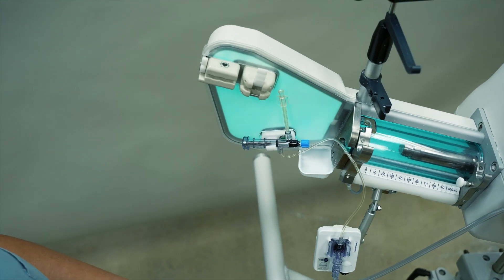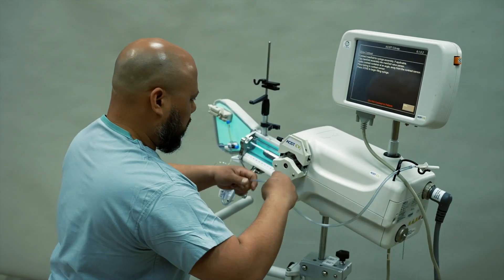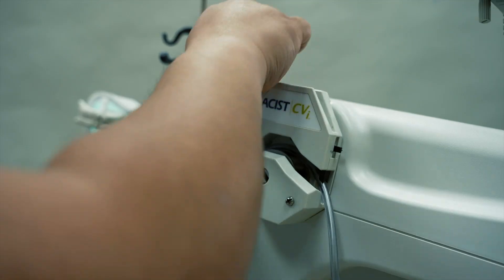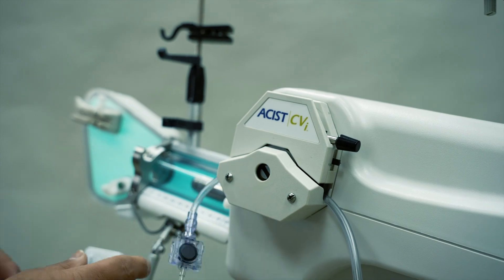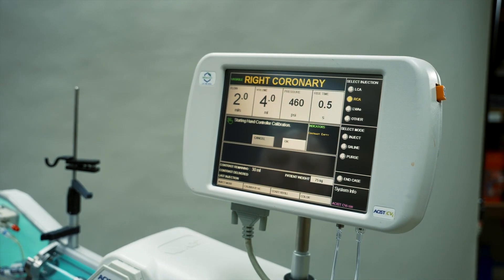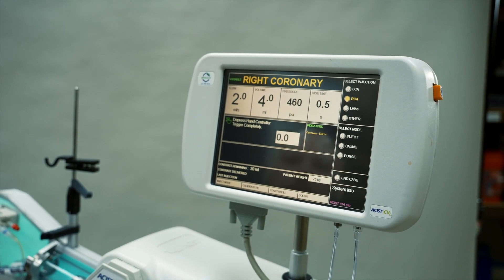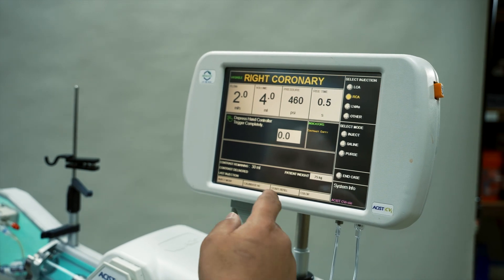Get the Complete Picture: DMC Heart Hospital - Physician Teaser 2 Quality Metrics